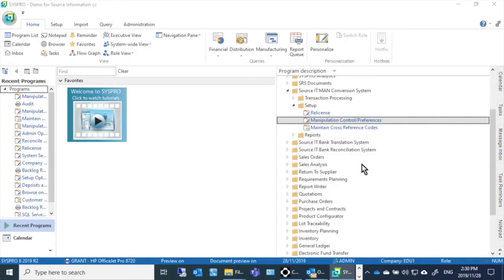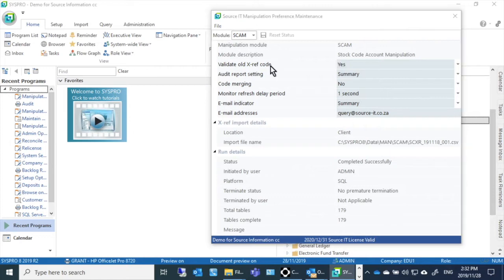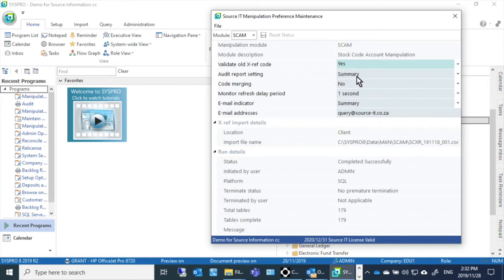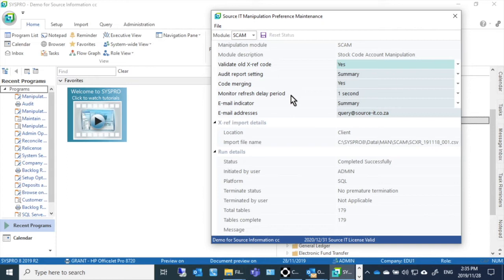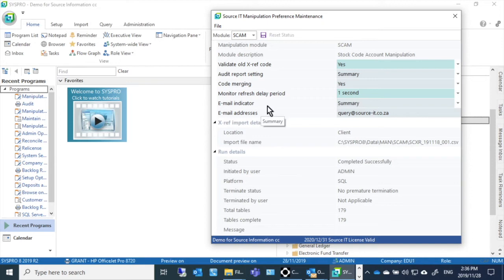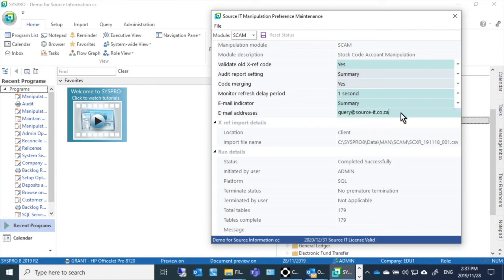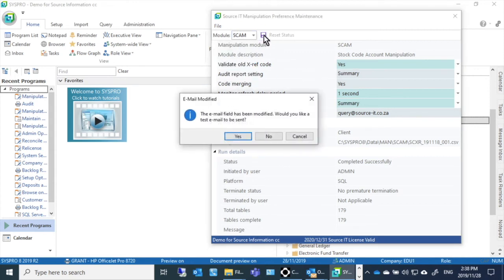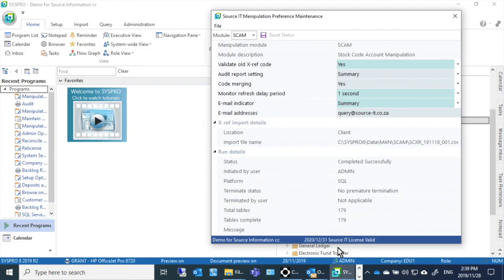Source IT MAN Preferences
Source IT MAN module preferences process explained